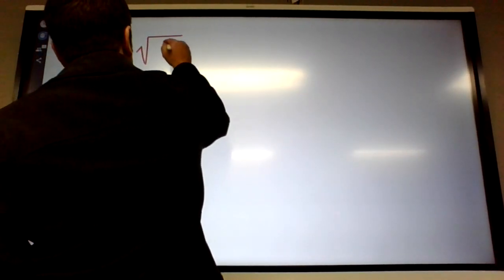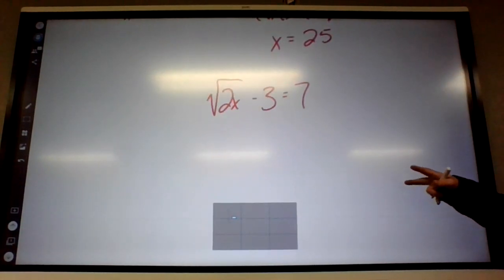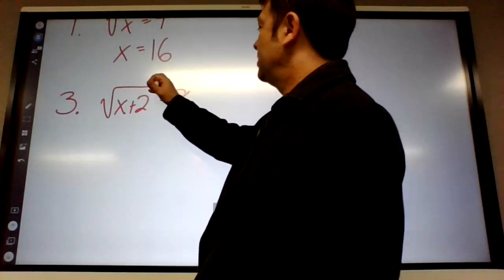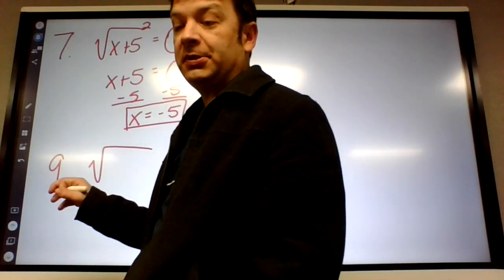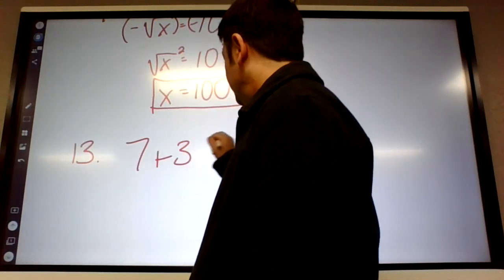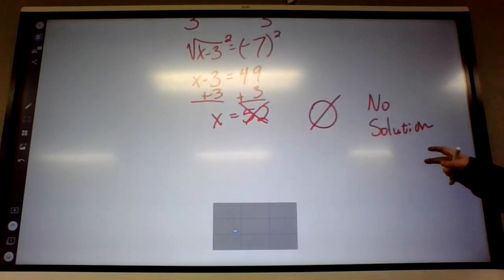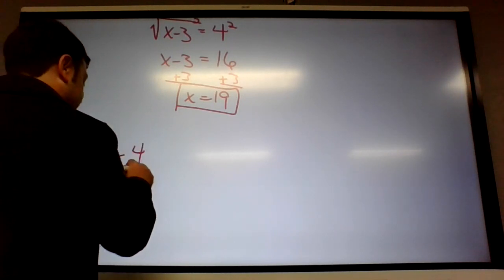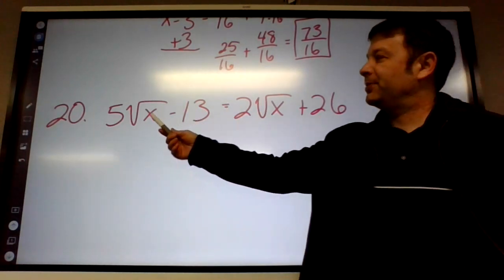Algebra 1 pg 472